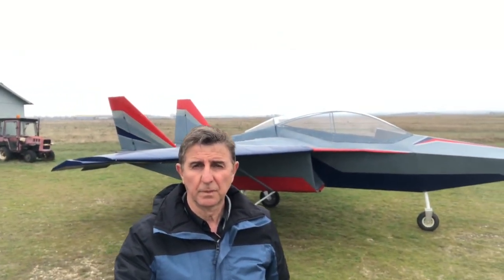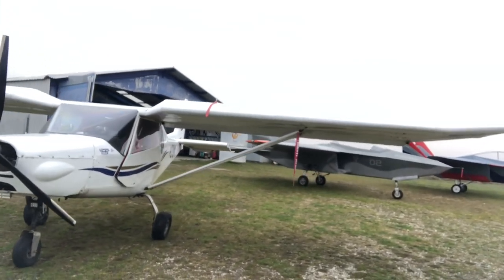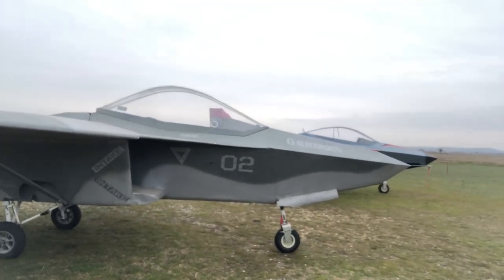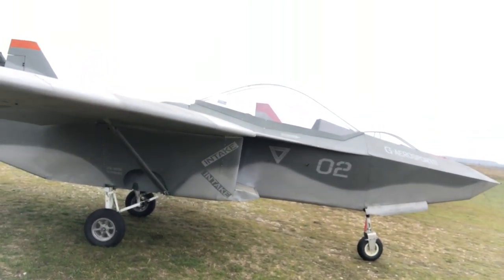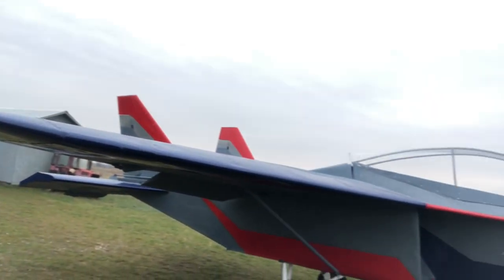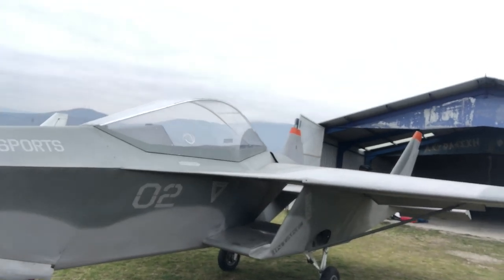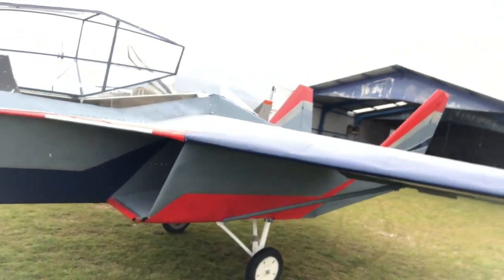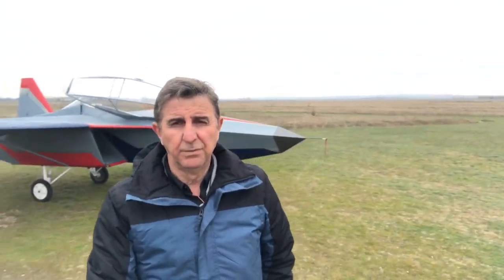New two seater Archon SF2-T.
Archon SF1,  SF2, G802 Atairon Sportplanes walk around.